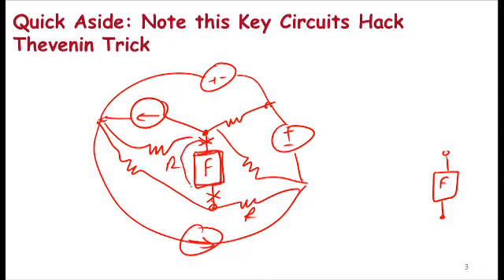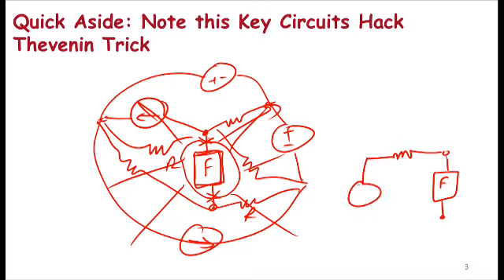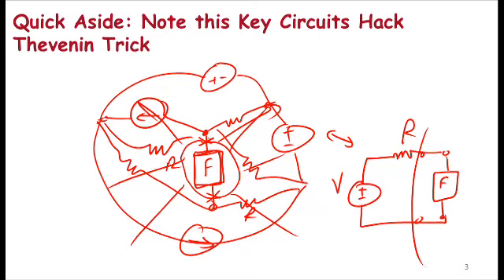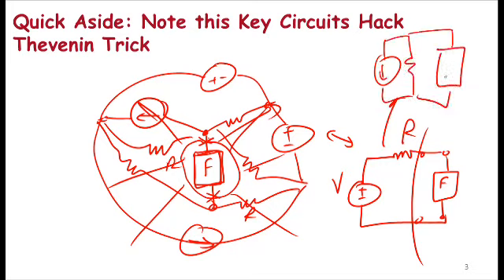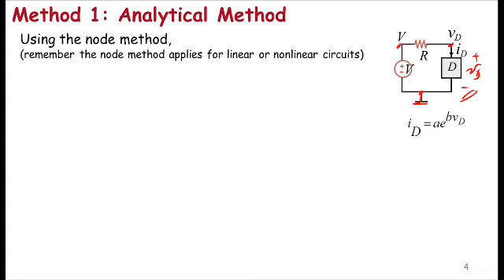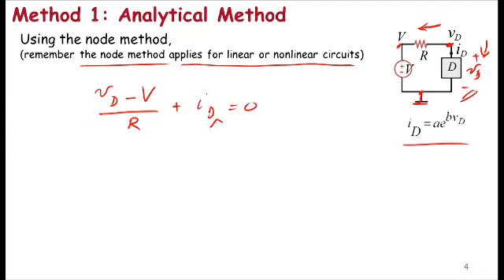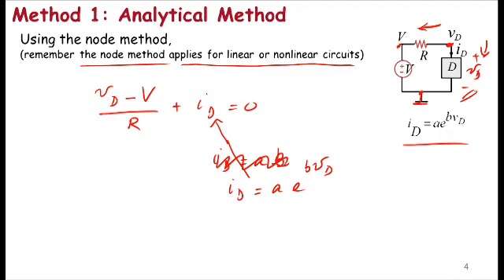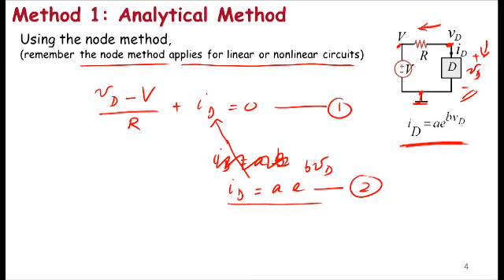Analytical Method For Non Linear Circuits || Part-2 || Fundamentals of Electrical Circuits